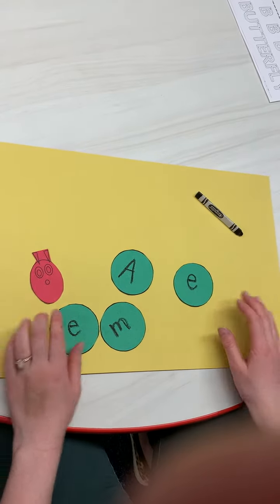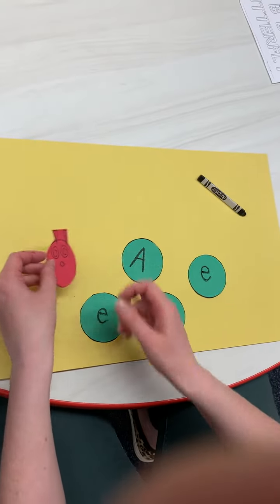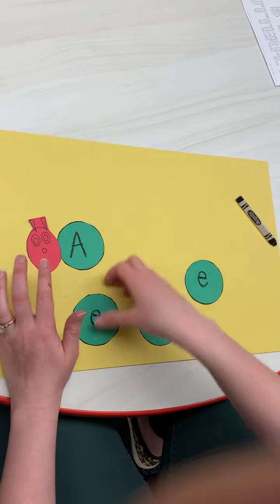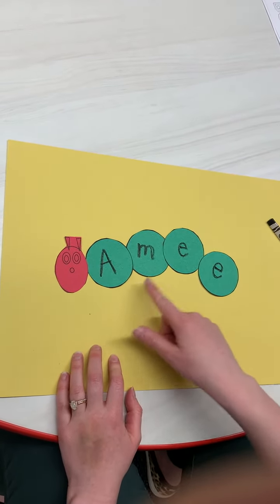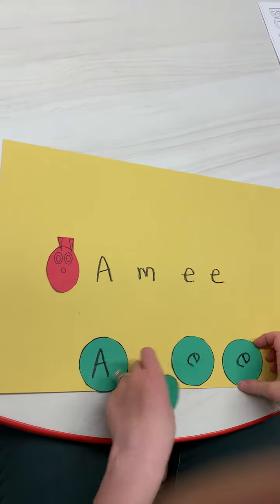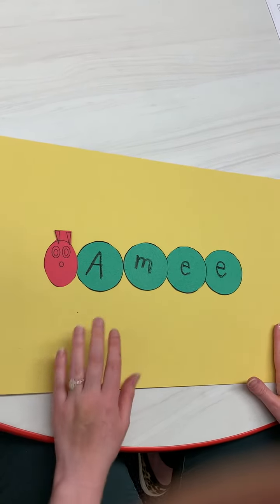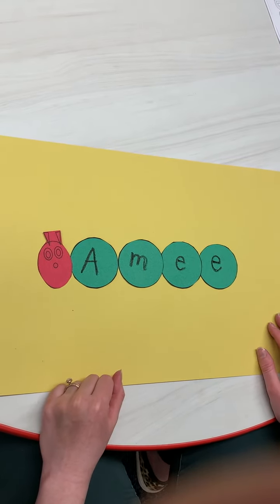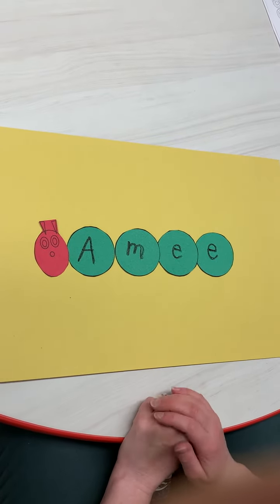Very hungry caterpillar name craft